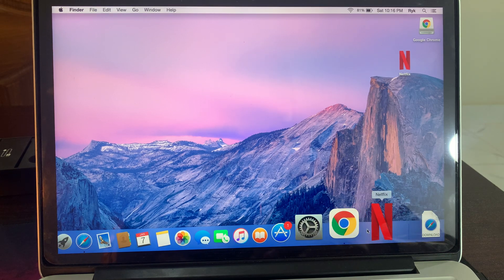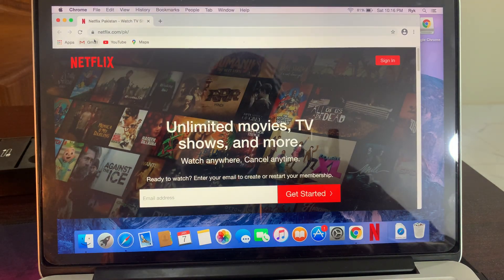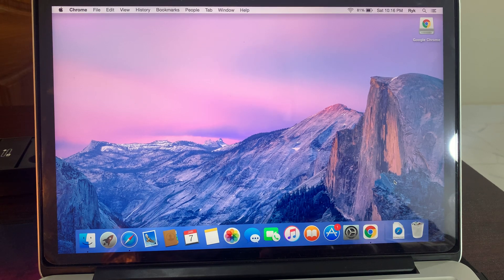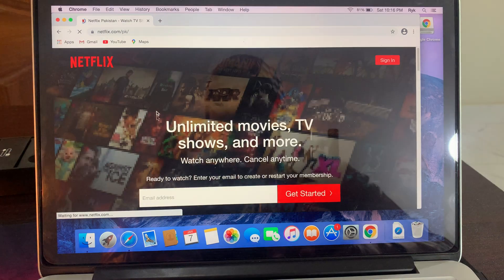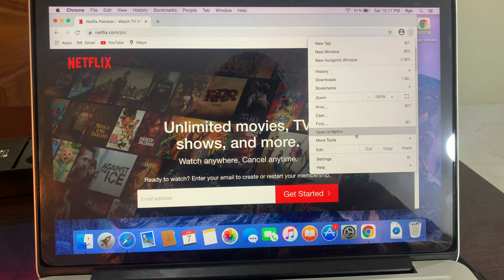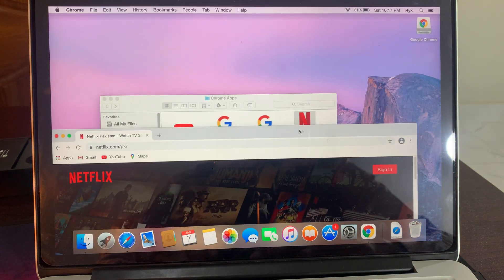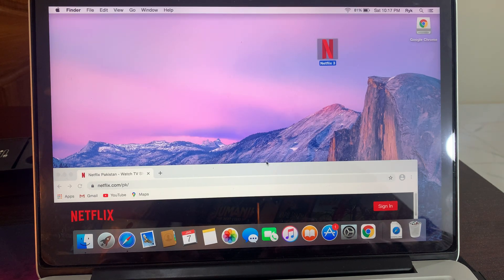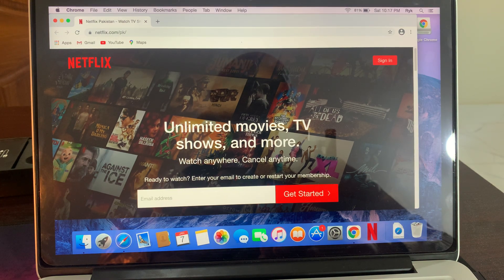How to Download Netflix on MacBook Pro | MacBook Air / m1/ m2/ | 2021/ 2014/2015/2020 /2022 /2023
how to download netflix on macbook air for free
how to download netflix on macbook air 2014
how to download netflix on macbook air 2022
how to download netflix on macbook air 2020
how to download netflix on macbook air
how to download netflix movies on macbook air